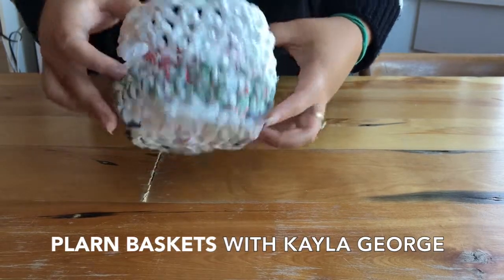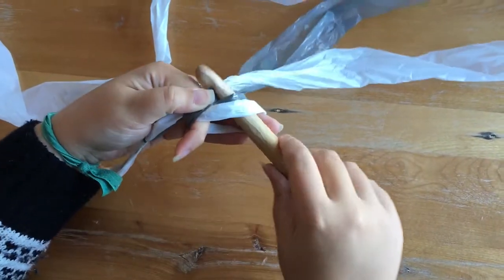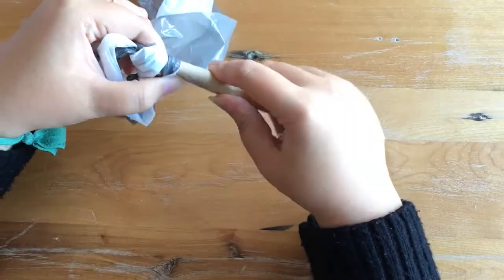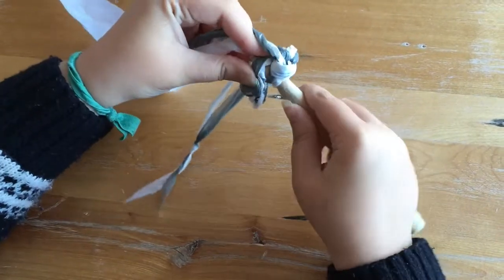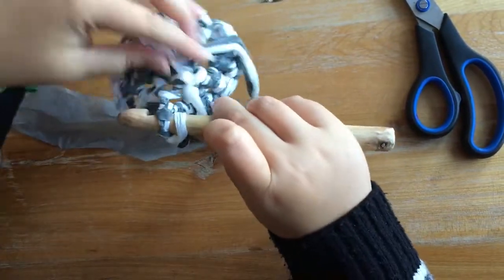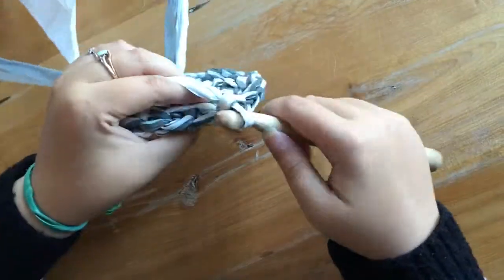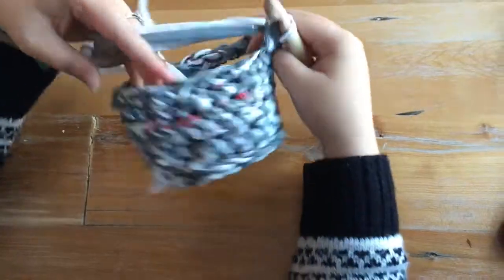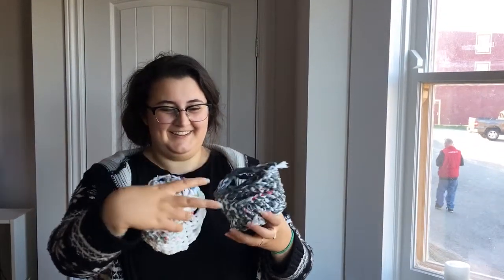PLARN BASKETS with Kayla George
In case you missed it on Thursday night, or if you're looking for a refresher!

You will need:
6 or 7 single-use plastic bags
A large crochet hook (10mm - 12mm would be great, but smaller could work)
Scissors

This will be a lot easier if you know how to crochet, here are some extra videos that might help you get started:

First, prepare your plastic bags. You can use regular shopping bags, frozen vegetable bags, or any other single-use plastic with a similar weight and pliability. Follow along with the video to turn your plastic bag into a single piece of plarn! In this video we use two pieces of plarn together as one, we like using contrasting colours!

Create a cinch circle

First row: 8 stitches
Second row: 16 stitches (two stitches in each loop, expanding)
Third row: 24 stitches (alternate between two and one stitch in each loop)

Back Post stitch around the circle to start the sides of the basket. Note that if you run out of plarn, you can connect another piece simply by tying another piece on, and tucking in the end of the knot once it's worked into your basket.

Next stitch a simple single stitch (not increasing or decreasing) for as many rows as you like until you want to add your handles.

To make the handles use the chain stitch, as shown in the video, and connect your chain back to the basket. Do the same on the opposite side.

Build up your basket a couple more rows to create sturdy handles

To finish your basket, line up your last stitch to complete a full final row and pull your plarn through. Snip your plarn and weave the tail into the basket with your fingers or a darning needle!

KAYLA GEORGE is a visual arts student from Carbonear, NL. Her recent work explores themes of sustainability, how we relate to the land, and learning about her Indigenous roots. Kayla's residency at UHA is a component of a course co-presented by UHA and Grenfell Campus, "Experiential Learning: Community Engagement in the Arts."

This workshop was supported by the Government of Newfoundland and Labrador (Cultural Economic Development Fund)